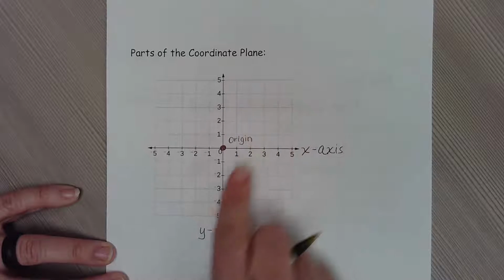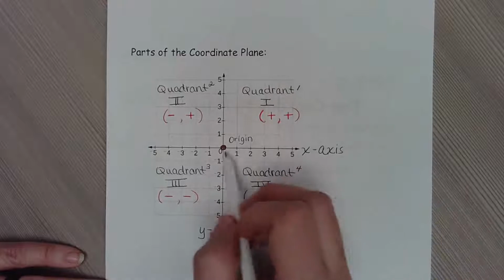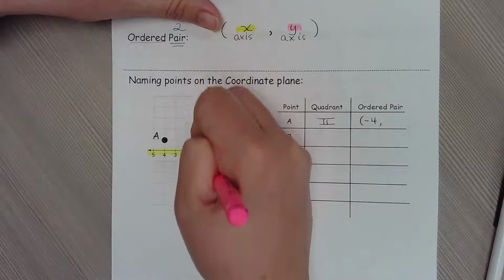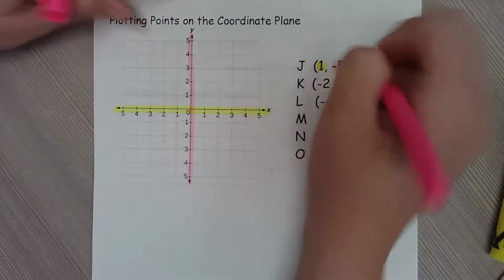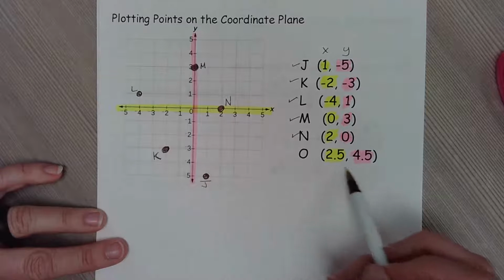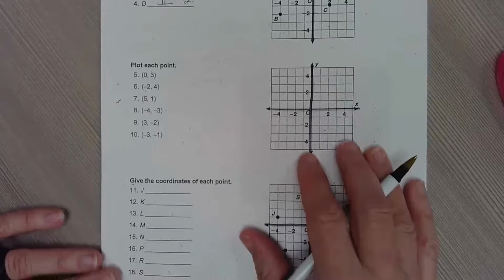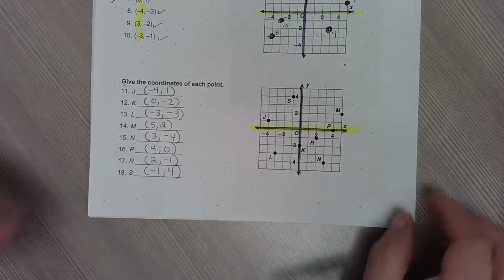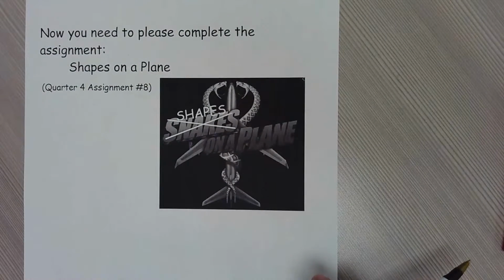NOTES Quarter 4 Assignment #8